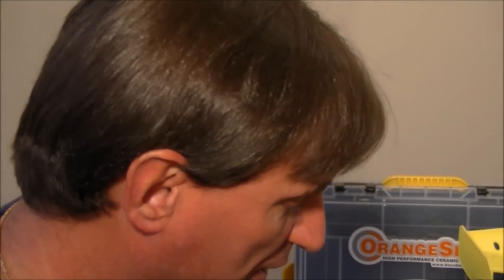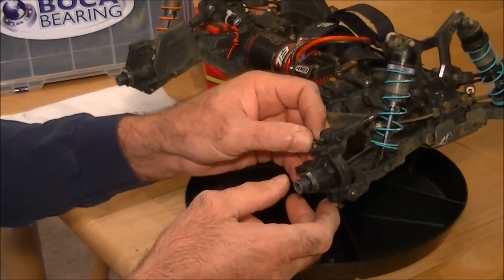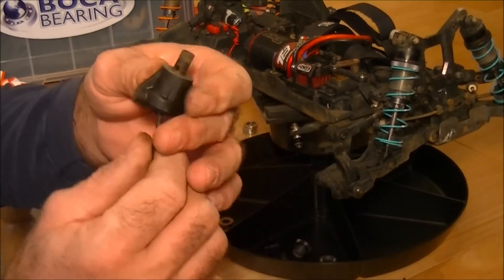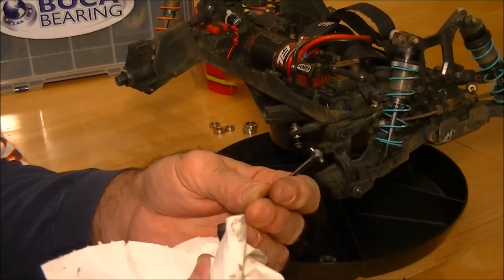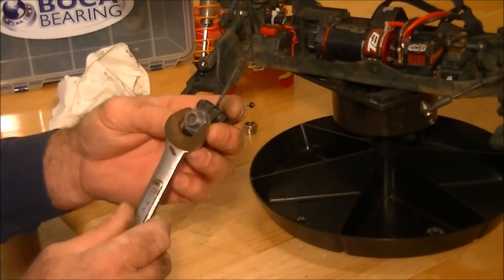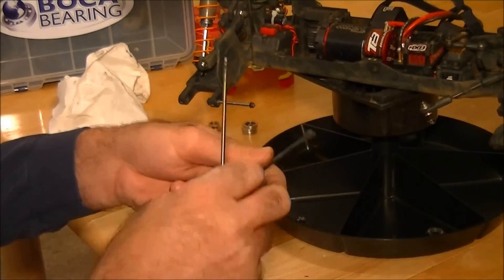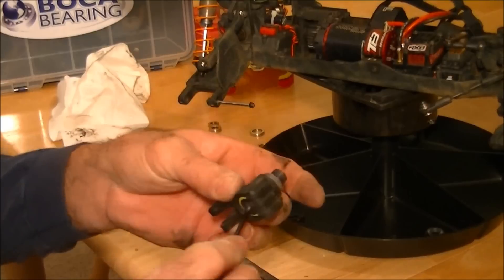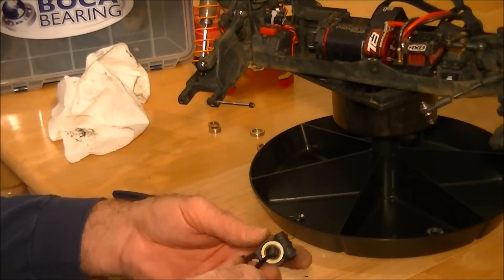How to install Tekno EB48 hub bearings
Ernest demonstrates how to install Tekno EB48 1/8 scale buggy hub bearings. Ernest used the following orange seal ceramic bearings kit: